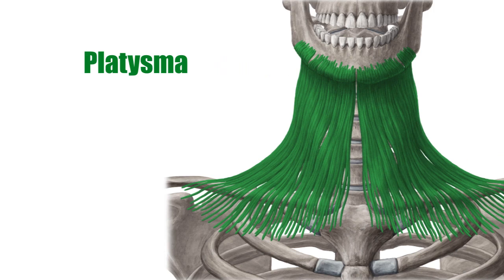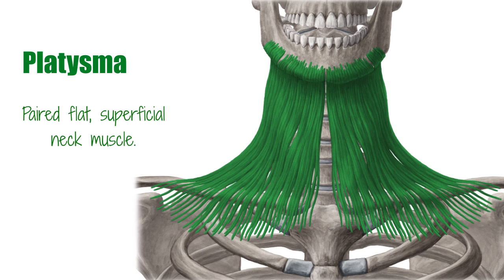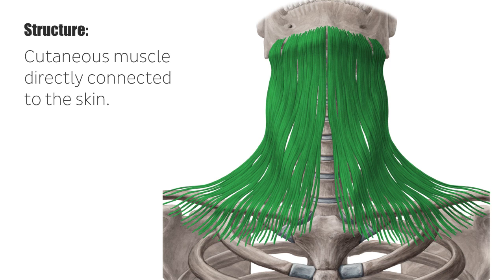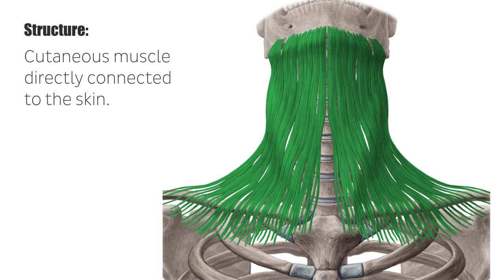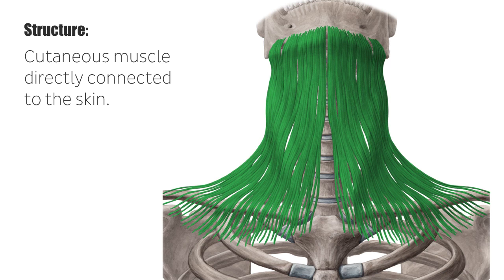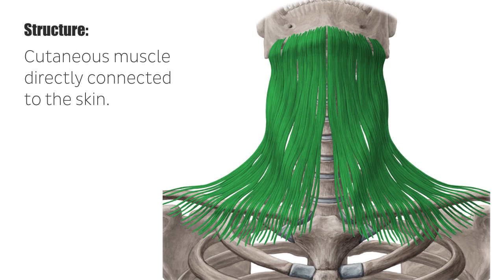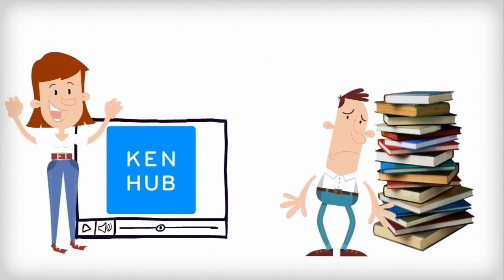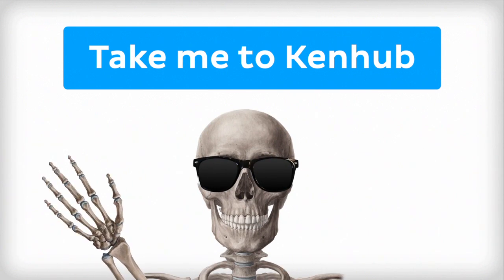Platysma muscle - Origin, Insertion, Innervation & Function - Human Anatomy | Kenhub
The platysma muscle is a wide thin sheet of muscle fibres which extend from the collar bone to the angle of the jaw. Check it out up close in our atlas

The platysma is a paired flat, superficial neck muscle. It is counted among the facial, or mimic musculature. The platysma extends from the facial skin slightly above the insertions of the mandible to about the height of the second rib. It proceeds upward along the front side of the neck crossing the collar bone.

The functions of the platysma are generally related to facial expression. Complete contraction of its fibers creates a taut and slightly wrinkled look on the skin of the neck, pulling in an inferolateral direction. The anteriormost portion of the platysma also assists in depression of the lower lip, and angles of the mouth.

0:35 Structure and morphology of the platysma muscle
1:25 Innervation of the platysma muscle.

Want to test your knowledge on the muscles of facial expression? Take this quiz:
Quiz / Test: Muscles of facial expression | Kenhub

For more engaging video tutorials, interactive quizzes, articles and an atlas of Human anatomy and histology, go